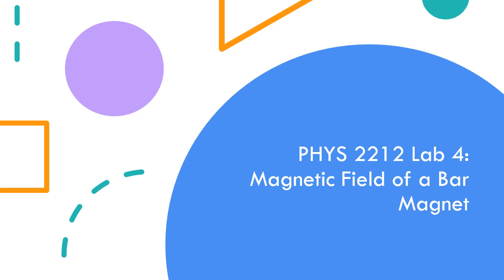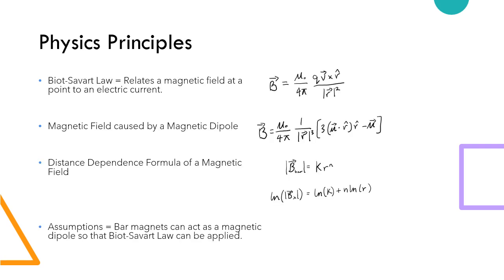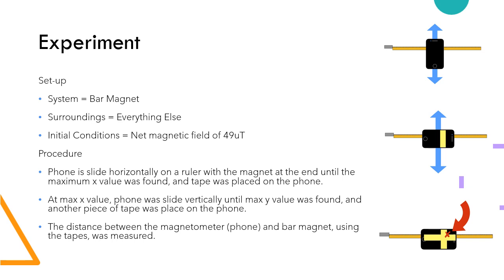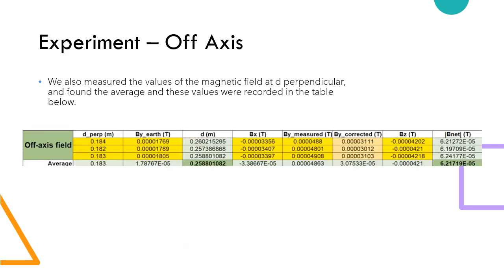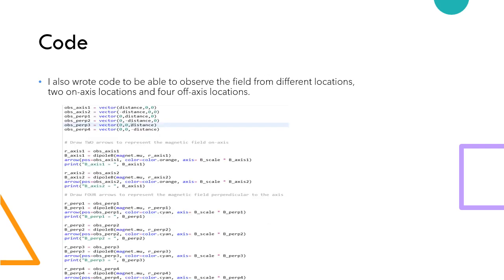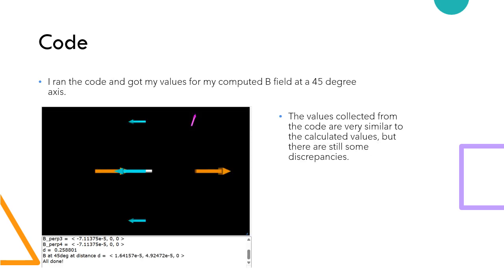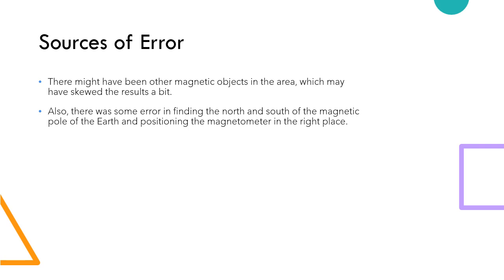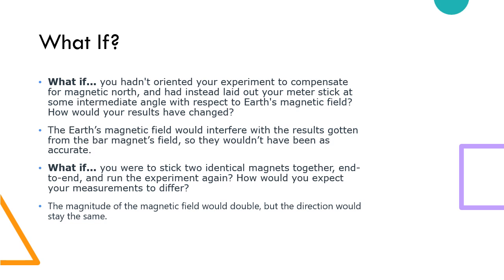PHYS 2212 Lab 4